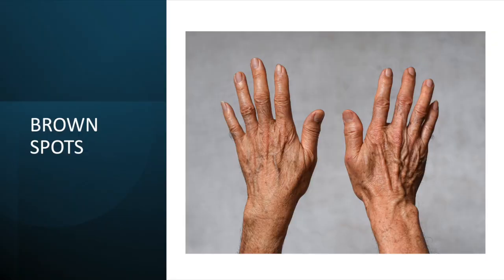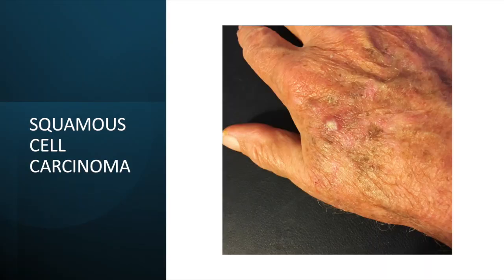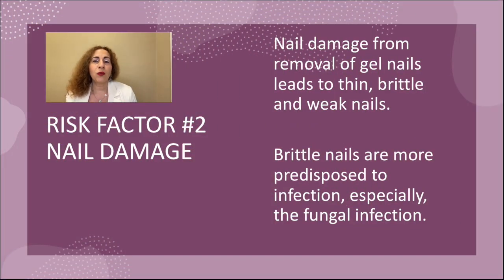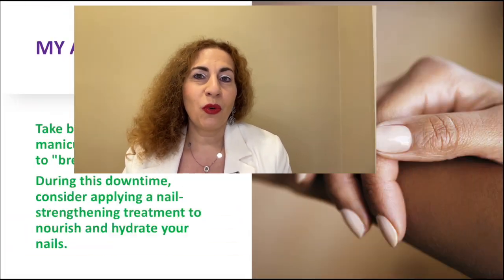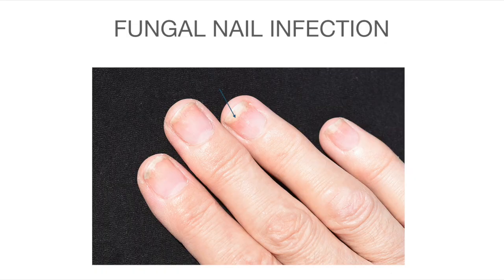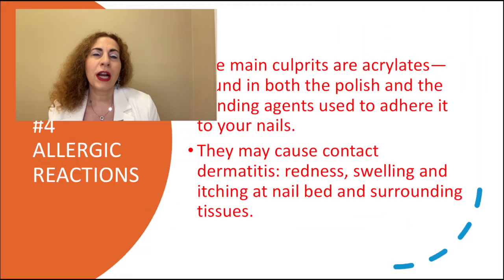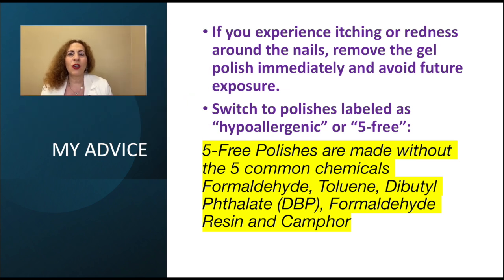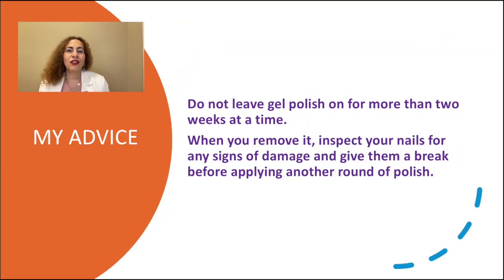Stop Using Gel Nail Polish! Doctor Reveals 5 Reasons Why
Are you a fan of gel nail polish? You might want to think twice after watching this eye-opening video, in which Dr. Maria Azizian, a board-certified general surgeon and IFM-certified functional medicine physician, discusses potential risks associated with gel manicures that your nail technician may not tell you. Dr. Azizian shares crucial insights on how gel nail polish can affect your nail health, skin, and overall well-being. Discover the long-term consequences of frequent gel polish use and learn about safer alternatives that can keep your nails looking fabulous without the damage.

If you care about the health of your nails and want to stay informed, this video is a must-watch! Your nails will thank you later!
Images used in this video were purchased from canvas and Bigstock.

Link to Dr. Azizian’s Book: If you are interested in learning about food sensitivities, and their impact on various skin diseases, please check out Dr.Azizian’s book: The Clear Skin Diet: Unlocking the Secret Link Between Food sensitivities and skin Health on Amazon:

Dr. Maria Azizian is the founder of Mindful Medical Care PC, a skin cancer clinic in Cape Cod and iLabMD an online FUNCTIONAL MEDICINE clinic that offers consultations and functional medicine tests in the areas of gut health, functional nutrition, food sensitivities, hormonal imbalance, epigenetics, medical genetic counseling and more.